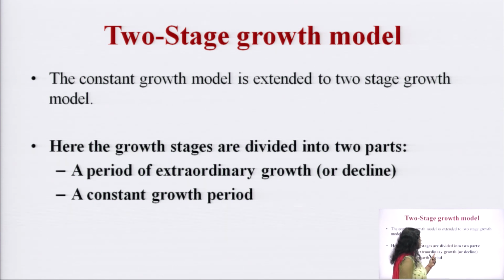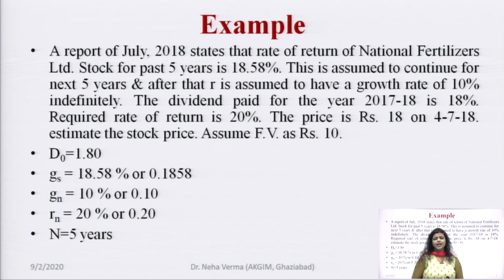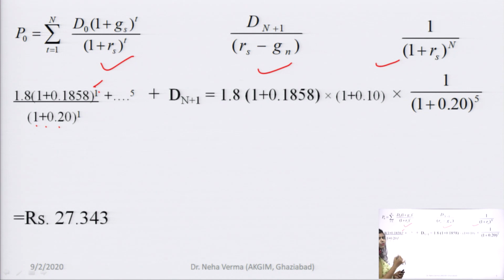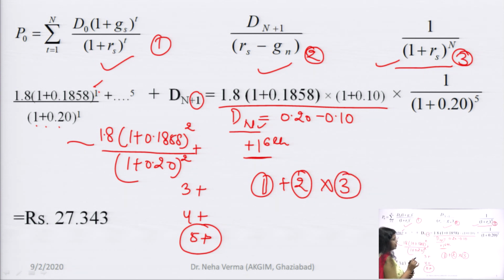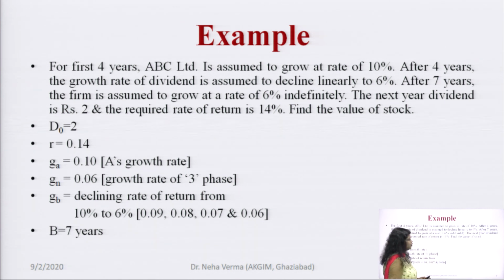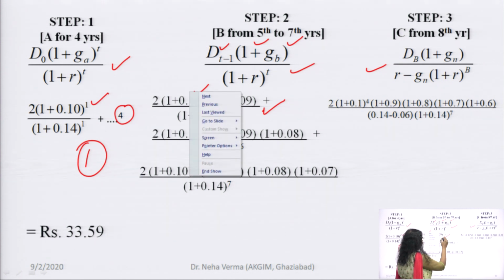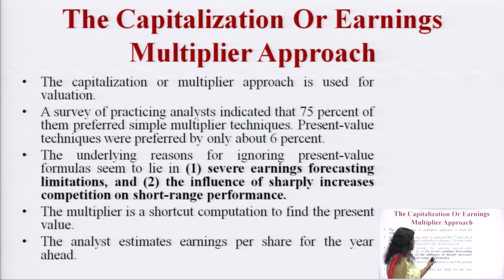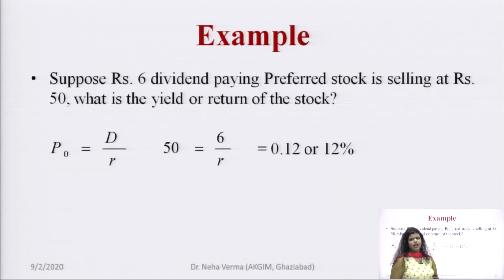Equity Valuation : Two and three Stage Model, Earnings Multiplier approach & P/E Ratio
Subject: Investment Analysis & Portfolio Management
Course:MBA